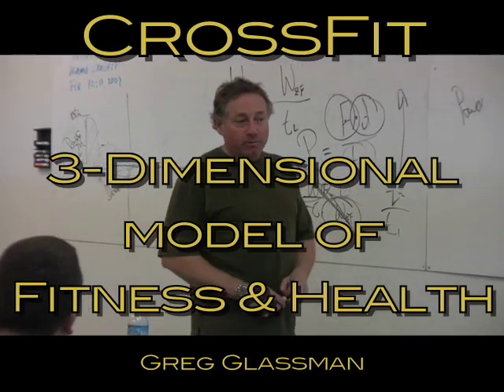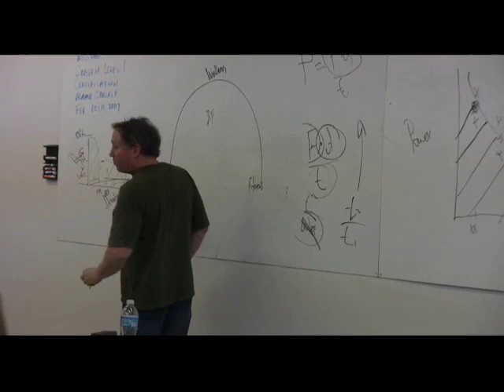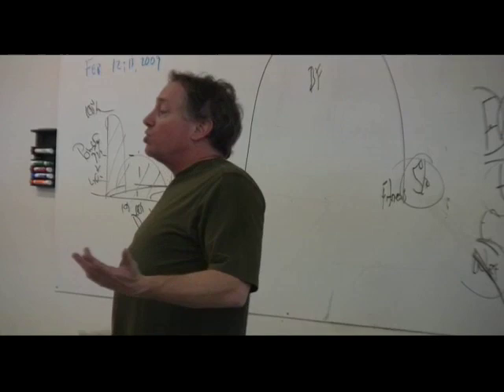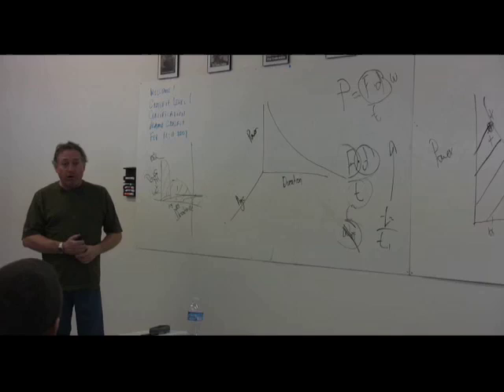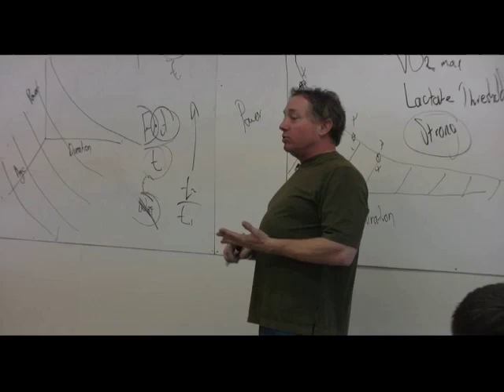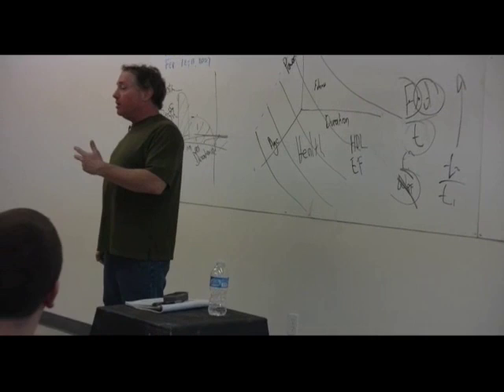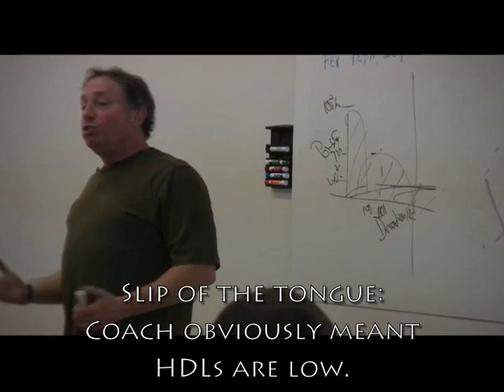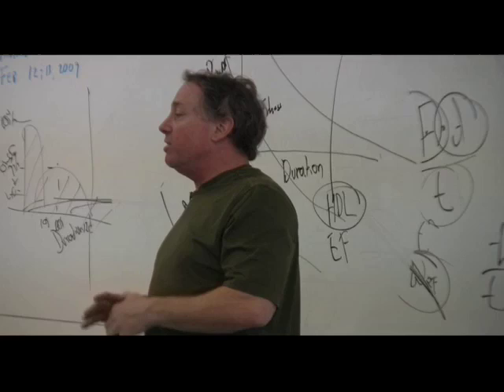Three Dimensional Definition of Fitness and Health - Greg Glassman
In this two part lecture, Coach Greg Glassman unifies fitness and health. This lecture is the first time we’ve published a revolutionary new component (a three-dimensional model) that has the potential to both redefine and unite the health and fitness fields forever.

Health can now be concisely and precisely defined as increased work capacity across broad time, modal, and age domains. Work capacity is the ability to perform real physical work as measured by force x distance / time (which is average power). Fitness is this ability in as many domains as possible.

Science is about measurement and prediction. Without measurable, observable, repeatable data concerning the fundamental physical units of kinematics (mass, distance, and time or MKS) there is no science of human performance. This is true of the planets, automobiles, and exercise.

Physical output can be measured in terms of foot-pounds/min. We move our own bodies and we move external objects. We can measure how heavy those bodies and objects are, how far they travel, and in what time period. Your ability to move large loads, long distances, quickly, in the broadest variety of domains is fitness. And the ability to sustain that fitness throughout your life is a defining measure of health.

CrossFit’s prescription for achieving this fitness is constantly varied high intensity functional movements. We can accurately predict improvements in work capacity across broad time, modal, and age domains through this prescription. We have tens of thousands of examples at this point.

The new component introduced in this lecture is age. Fitness can be graphed in two-dimensions with duration of effort on the x-axis and power on the y-axis. At each duration, we average your power capacity across a variety of modal domains (skills and drills). This creates a power curve, the area under which is your work capacity across broad time and modal domains (aka fitness).

We can now add a third dimension to this graph, the z-axis, which is age. By reassessing your two-dimensional fitness at various times throughout your life, we graph the form of a solid. The power curve takes on the shape of a plateau or blanket. This three-dimensional graph is a defining measure of health. Health, therefore, is nothing other than sustained fitness.

In Part 1, Coach covers the first three operational models of fitness originally published in the seminal What is Fitness article, and how they become united by the work capacity graph. 20min 0sec.

In Part 2, Coach explains the fourth model, the sickness, wellness, fitness continuum, and how that becomes subordinate to the metric of maximizing the volume of work capacity across broad time and modal domains throughout your life.